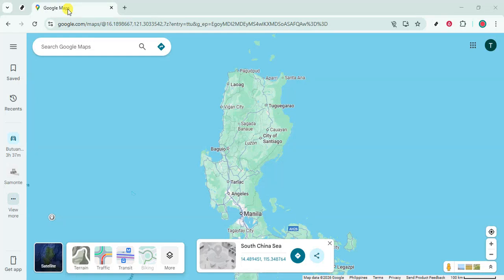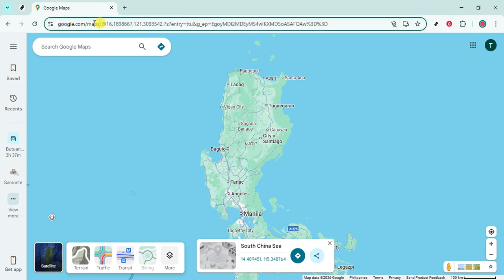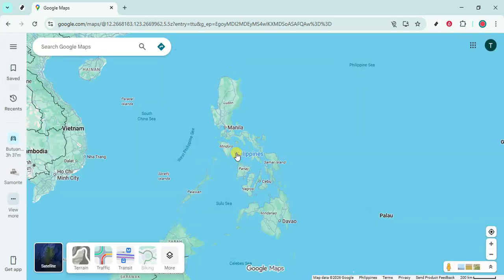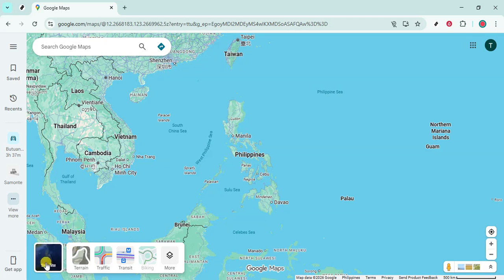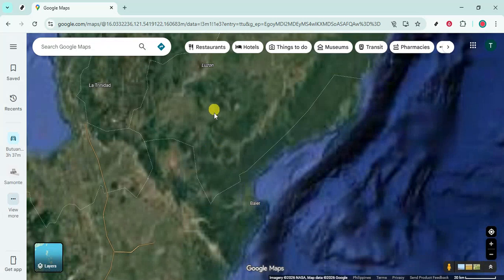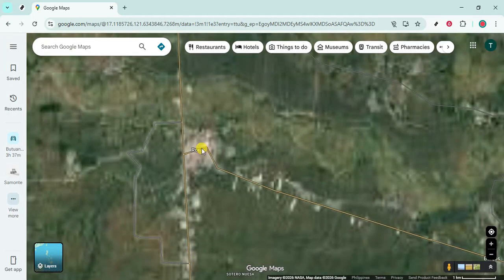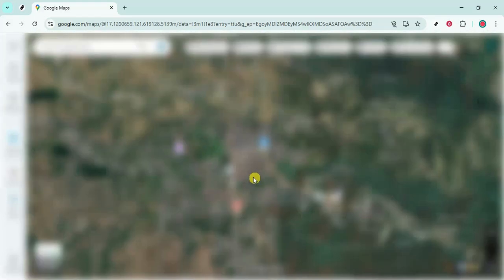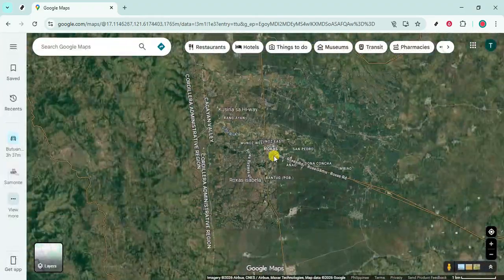How To Get Satellite View On Google Maps (2026) (Best Method)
How To Get Satellite View On Google Maps (2026) (Best Method) In this video, I’ll show you how to get satellite view on Google Maps using the best method for 2026. This beginner-friendly tutorial explains step by step how to switch to satellite view on Google Maps and explore maps from above easily. If you’re wondering how to get satellite view on Google Maps or want to see aerial imagery, this guide makes it simple.

You’ll learn how to enable satellite view Google Maps, switch to satellite mode, and explore Google Maps satellite imagery. I’ll also show tips for using Google Maps aerial view, Google Maps Earth view, and satellite map Google Maps features so you can navigate, explore, and view locations from above quickly.